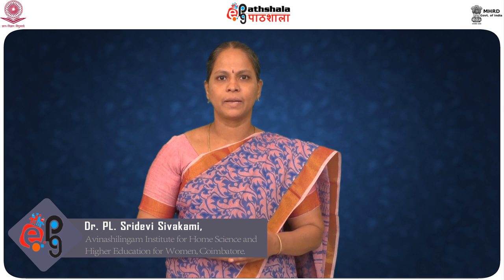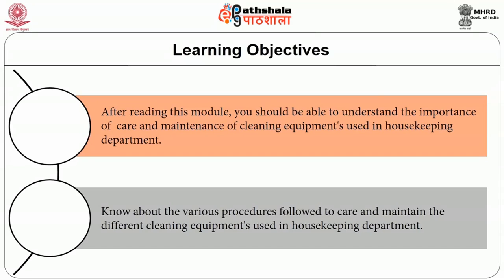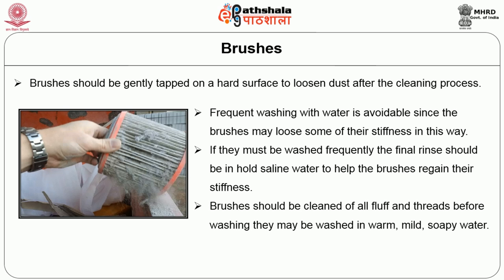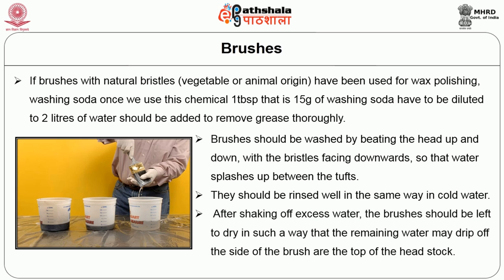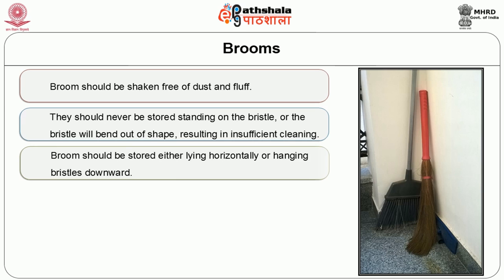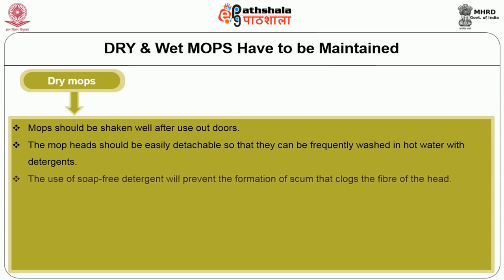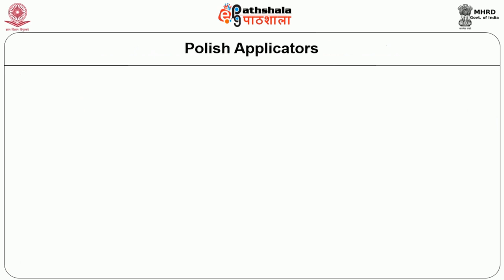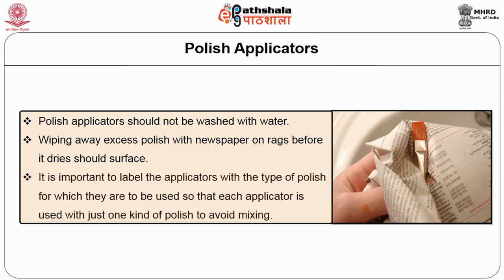Care and Maintenance of Cleaning Equipment